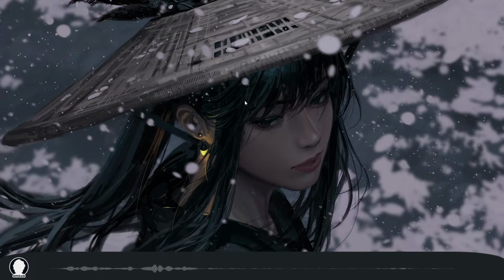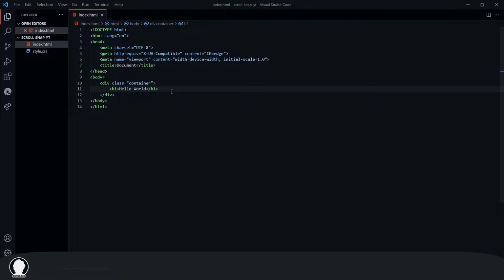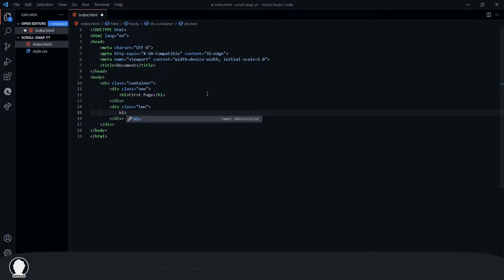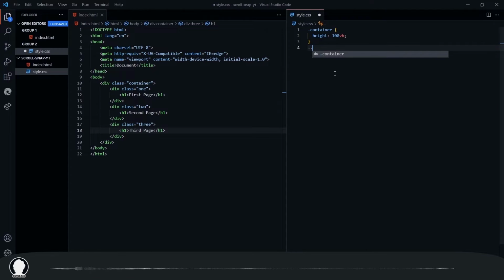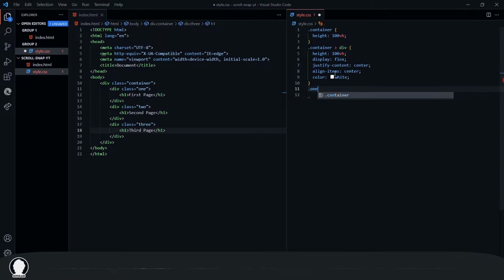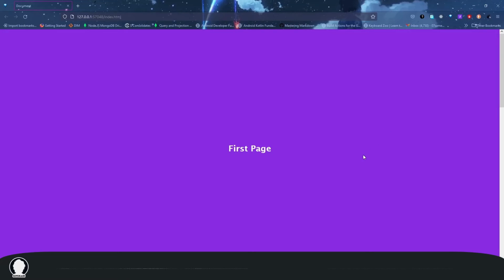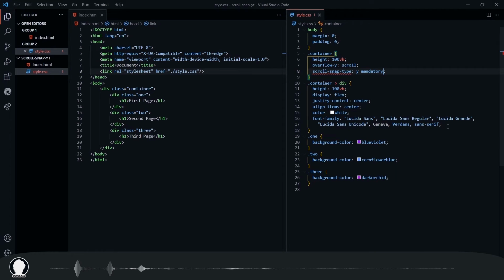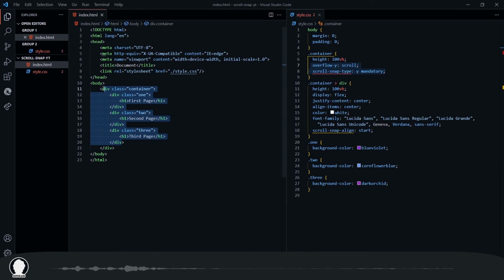Scroll Snap effect in Plain CSS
This effect is the best one in scrolling. It snaps the next scrolled div into view with just a single scroll. Hope you liked it.